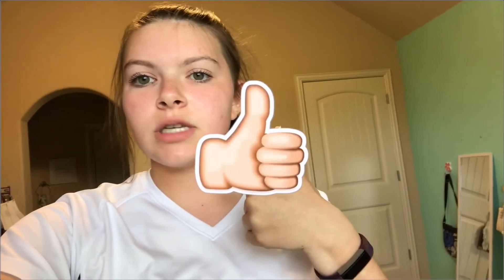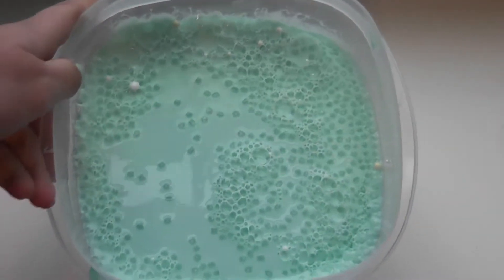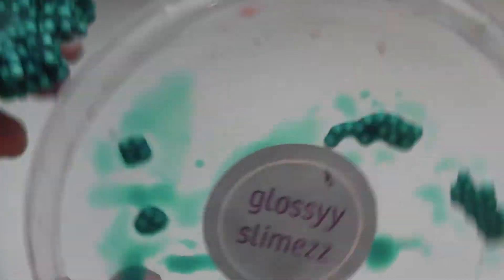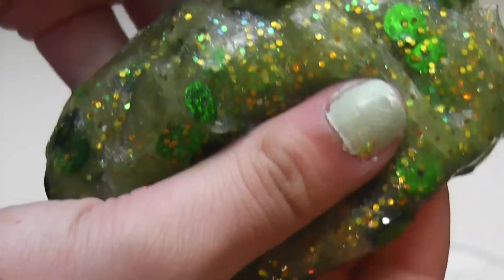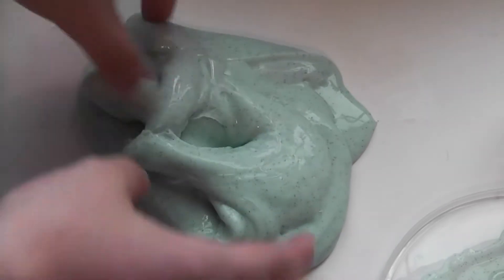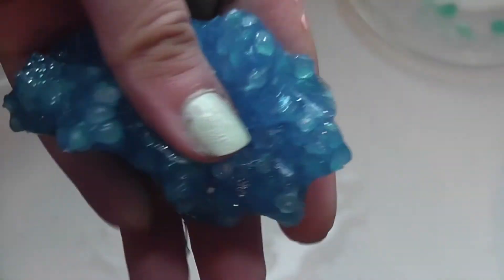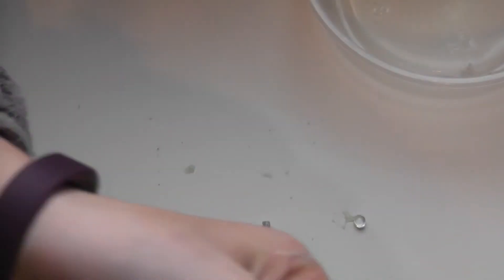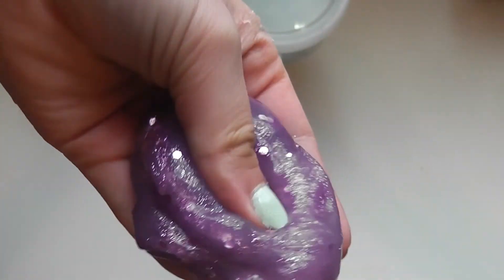||My Slime collection||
Hey lovvesss!! I hope you guys enjoyed I know this is a long video sorry for that:( I hope you guys liked it though what kind of videos do you guys want to see? Maybe a extra video not sure yet.
See you guys soon:)) Love u